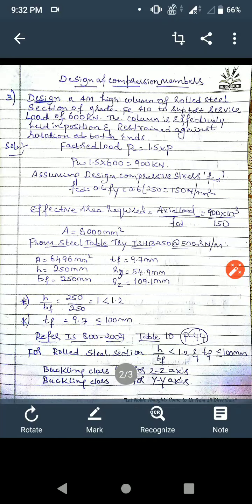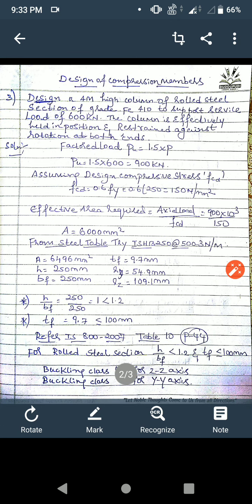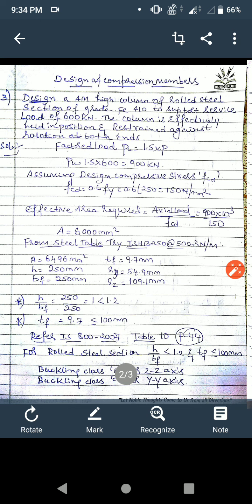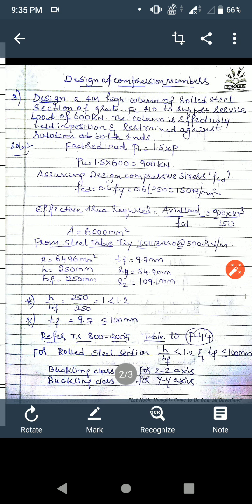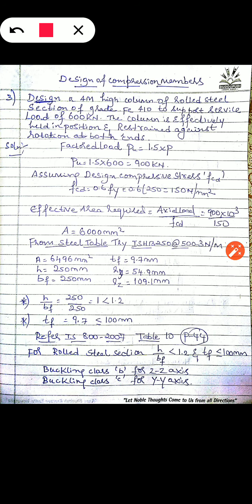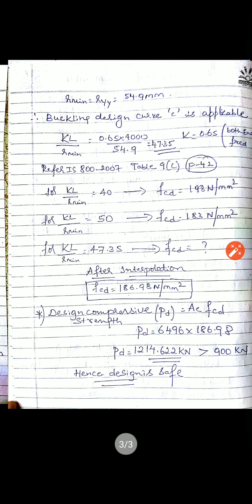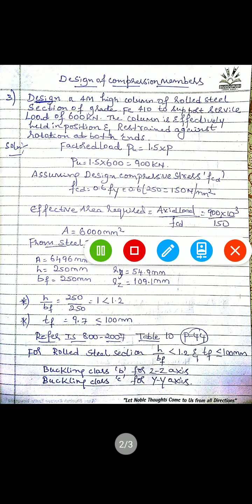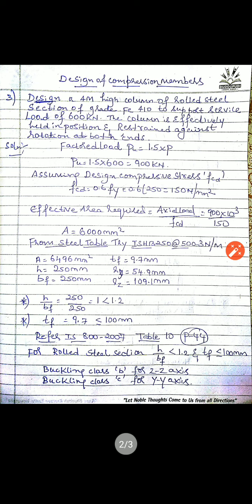Design of compression members ( Design problem ) as per IS 800-2007 VTU SYLLABUS